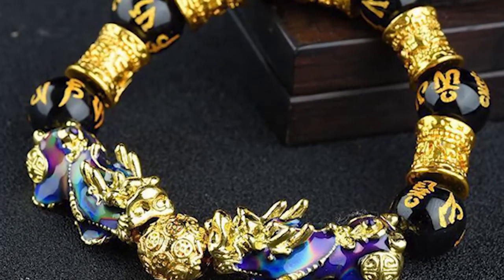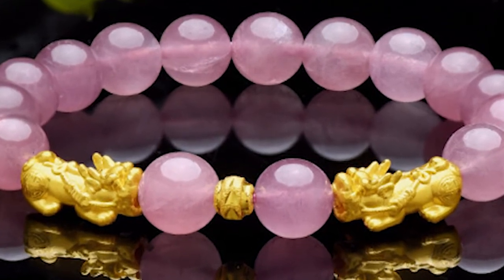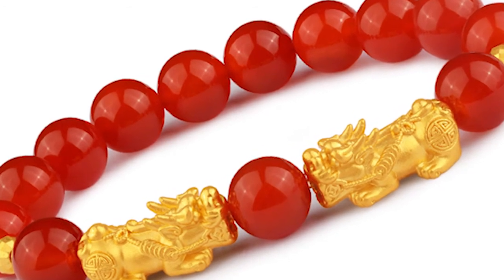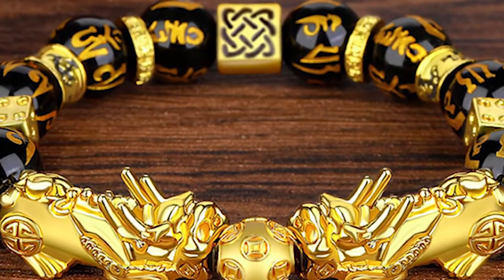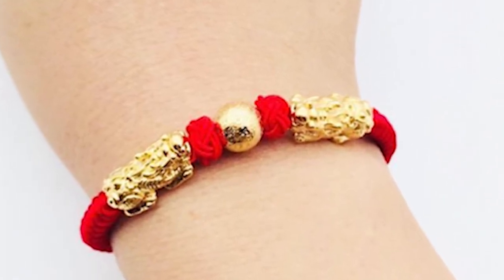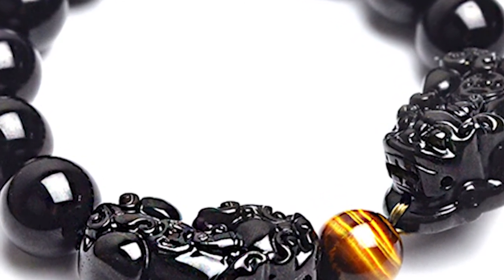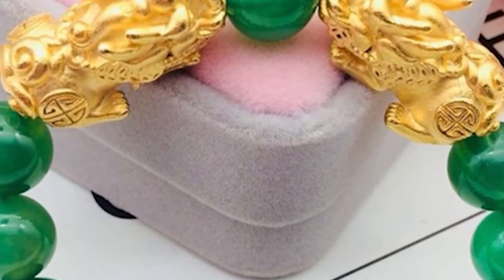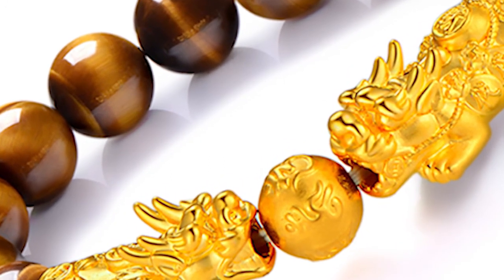How to Wear Double Pixiu Bracelet | MGLPIXIUBRACELET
For more details about how to wear double Pixiu bracelet, please check out our blog post

“Double the LUCK, Double the HAPPINESS.”

First, what is double Pixiu bracelet?
The double PiXiu is particularly a powerful and auspicious creature of good fortune. There are two kinds of Pixiu, Tianlu and Bixie.

Tianlu, the male Pixiu, is said to go out into the world in search of gold and other forms of wealth and, bringing it home to its Master. Bixie, th female Pixiu, is then said to hold onto it, guarding it within the home of the Master.

Displaying Tianlu at home or in the office or wearing him paired with Bixie is said to prevent wealth from flowing away. It is also believed that Bixie has the ability of assisting anyone who is suffering from bad Feng Shui.

Then, how to wear double Pixiu bracelet?
Which hand to wear double Pixiu bracelet?
The double Pixiu bracelet is best worn with the left hand, rather than the right hand, because it is deeply rooted in Chinese culture that if you wear it on the left, it symbolize attracting good wealth luck and if you wear it on the right, it is giving away your wealth to other people.

Touch it frequently from head to tail.
When wearing double Pixiu bracelet, remember to touch it frequently and let it know you are the master. It’s said Pixiu is lazy and like to sleep. Thus, you’d better touch it every day from head to tail so as to wake it up and bring you rolling profits. But please do not violently dig Pixiu’s eyes and mouth, this is because the eyes are for hunting treasure while the mouth is for taking money. It doesn’t matter if you touch its eyes and mouth accidentally.

Avoid having someone touching your double Pixiu bracelet.
Do not allow others to touch your double Pixiu bracelet. If it happens, cleanse it with water.

Do not wear it while bathing.
Pixiu is incompatible with the dirty things, so take it down while bathing.

Avoid wearing the double Pixiu bracelet with many other jewelry.
Pixiu is all-inclusive and can be worn with any jewelry. However, you are not suggested to wear it too many gems, or they might be damaged from mutual collision.

When I’m not wearing the double Pixiu bracelet, where should I place it?
When you are sleeping, bathing or any other situation that you are not wearing it, you should place it in the living room, with the head facing towards the main door. Do not place it in your bedroom while you are sleeping. This is because its energy may affect your sleep, leading to sleepless nights. Or you might have not so pleasant dreams, due to the energy around Pixiu.

What should I do if the double Pixiu bracelet is broken?
Don’t worry if your Pixiu is broken because it means your Pixiu has assisted you to warded off the misfortune, which is the exact effect of it. The broken Pi Xiu is no longer spiritual and you need to treat it properly like pack it with red cloth and bury in a good place to bring it back to nature. And then you can buy a new one.

Good luck!